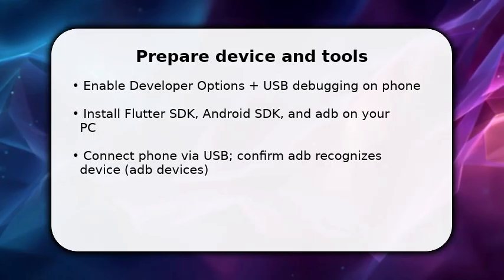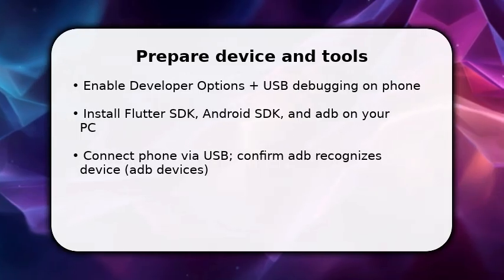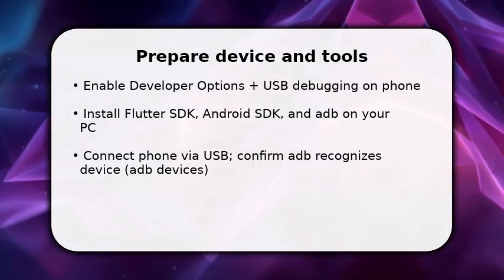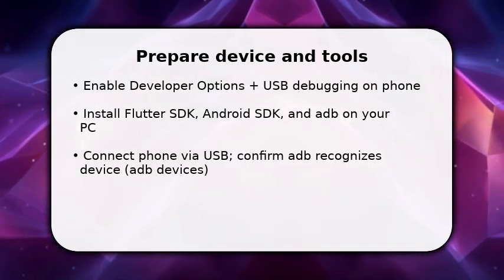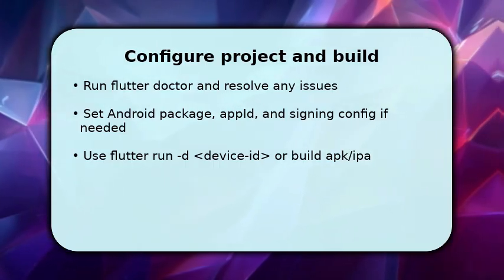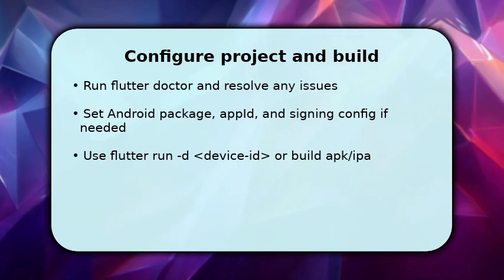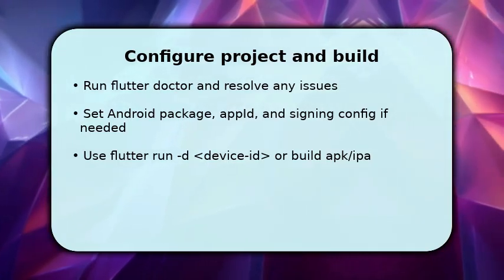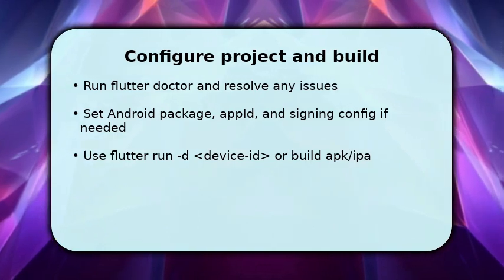How to Run Flutter App on My Phone (only Way)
Learn the essential steps to run a Flutter application directly on your smartphone. This guide covers necessary prerequisites, installation of required tools, and detailed instructions for deployment.